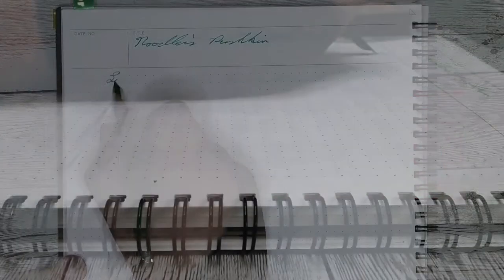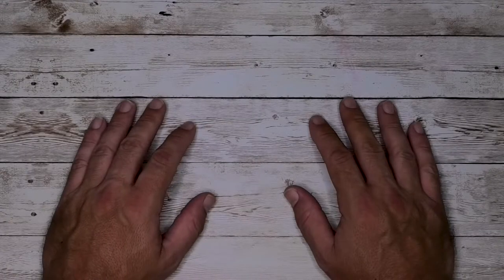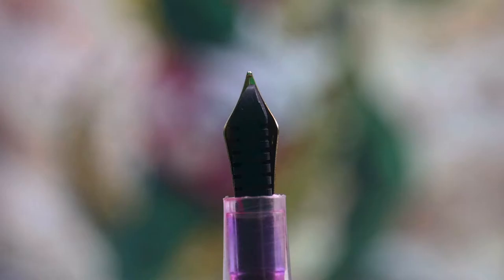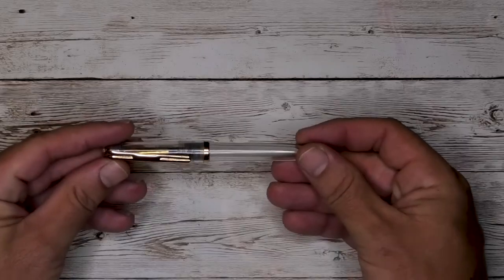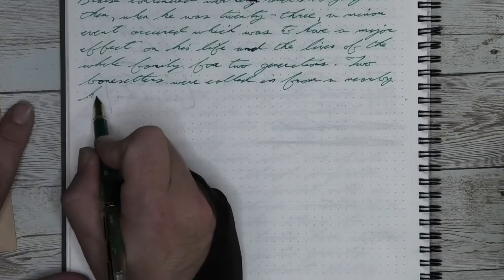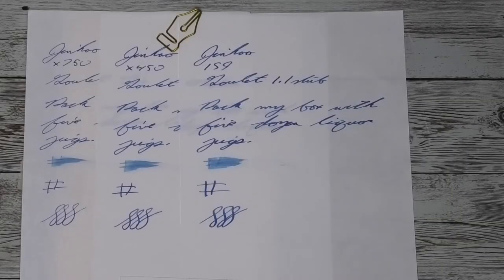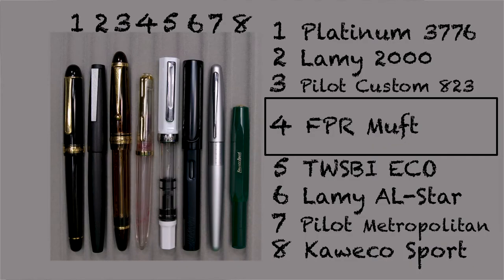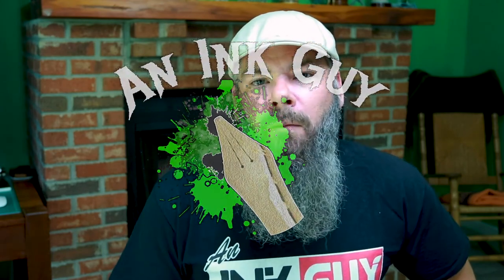Fountain Pen Revolution Muft Fountain Pen Ink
This is a review of the Fountain Pen Revolution Muft

Here on the channel there is a new pen review every week.  All the pens shown are from my personal collection, some used more than others.  There is also an ink review every week, and the featured ink of the week is also the inks used in the pen review for the week.  The writing samples are transcripts done from “Of Men and Numbers” by Jane Muir published by Dell Publishing Co, Ink and was first printed in April 1962.  Last there is also a paper review done each week… at least until I run out of different papers.

00:00 Intro
            My thoughts on pen
     Paper used is Maruman Mnemosyne Notebook
1:43 Unboxing
2:29 Turns to uncap
3:20 Nib
4:06 Filling the pen
4:11 Ink of the day
4:51 Does it post
5:35 Writing sample
8:21 Nib writing size comparison
10:19 Pen size comparison
11:03 Cleaning
11:38 Outro

All pictures for this video were taken by me, including the background picture which I made or transformed in photoshop and the video is edited on Adobe Premier Pro. Also, every element, except the music, for this video was made by me. I am in shock if you have actually read this much of the description, if you have comment and let me know you found this.